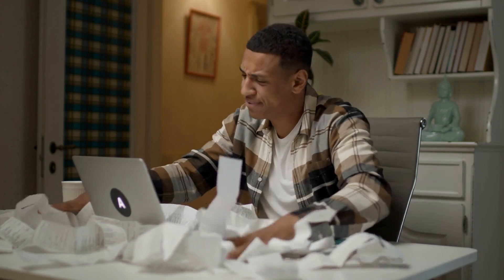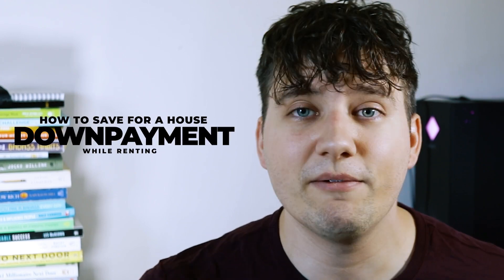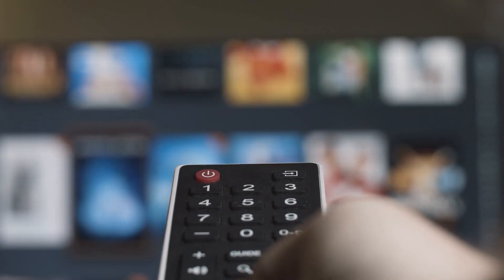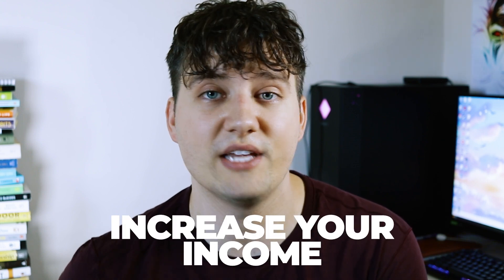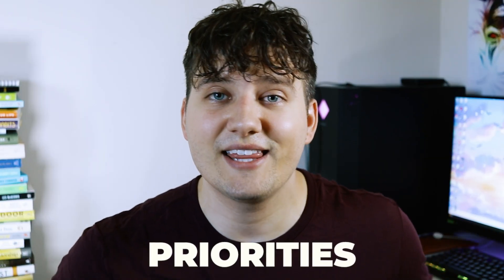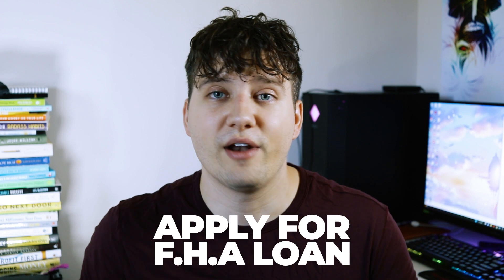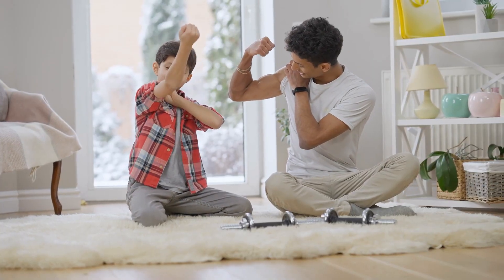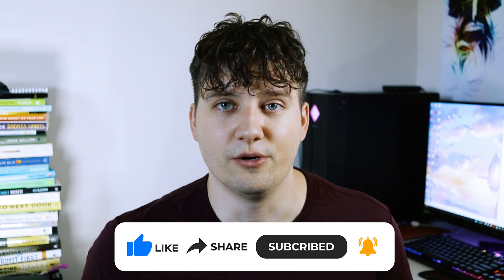Fastest Ways To Save For A Down Payment On A House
In this video, I'm going to give my my tips and tricks on how to save up for a house down payment WHILE renting. I know the feeling like renting is wasting your money. That's why I want to help you by making this video on how to save up for a house down payment. Saving up for a down payment can be difficult because you think you might not have a lot of money or able to save money. If you follow the tips and tricks I give you on how to save up for a house down payment while renting, you will be able to buy a house whether that's an investment property or a home.

(Check Spam Folder for Guide)